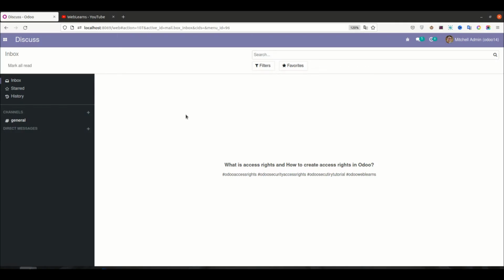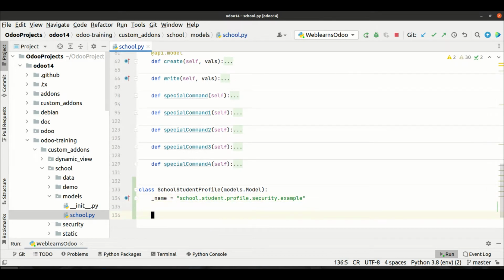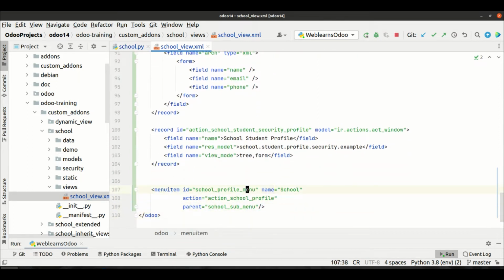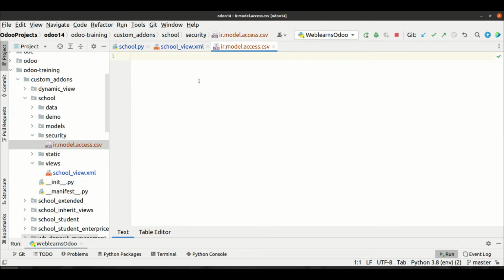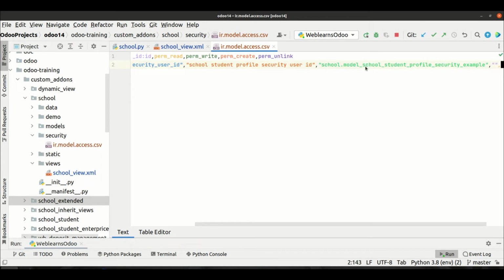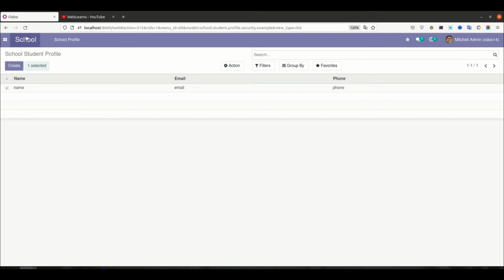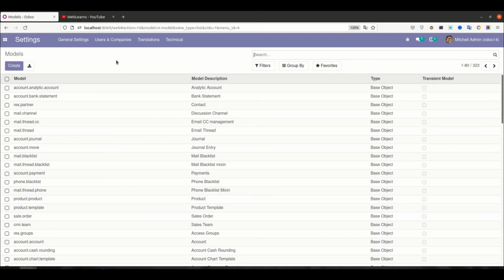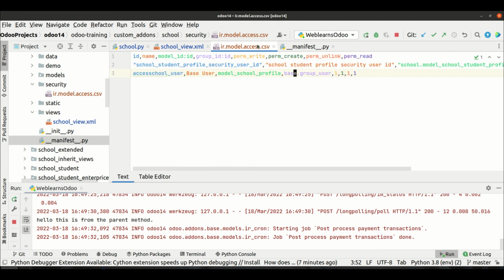How to create access rights in Odoo using csv file | Odoo Security Tutorial | ir.model.access.csv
How to create security access rights? How to implement crud permission in model level, Define security access rights in model level, And What is access rights in Odoo.

In case you missed previous discussion about basic overview of odoo security in odoo?  Please check below link.

Support me :-